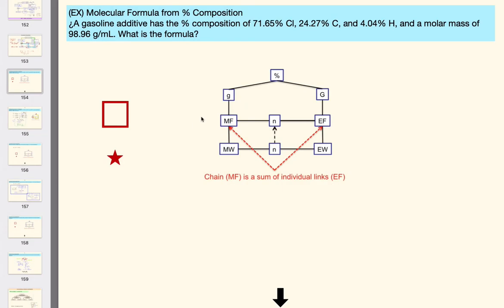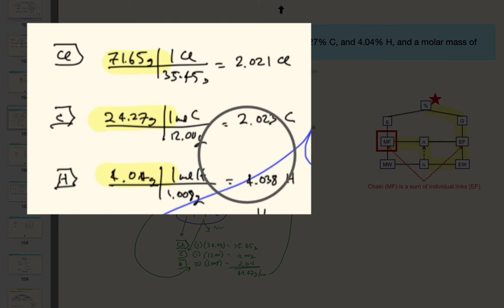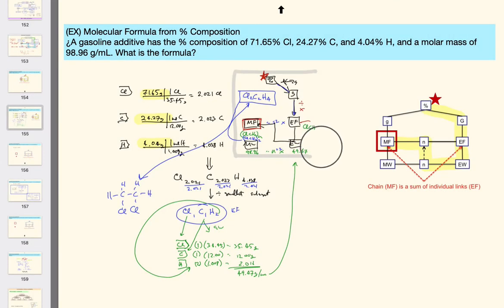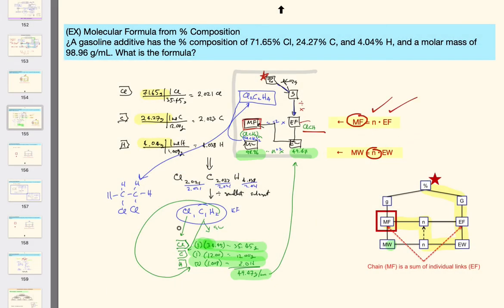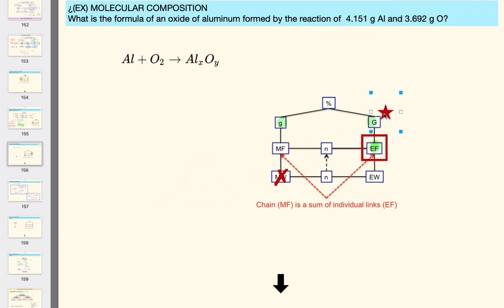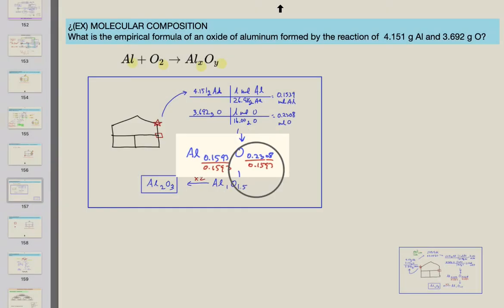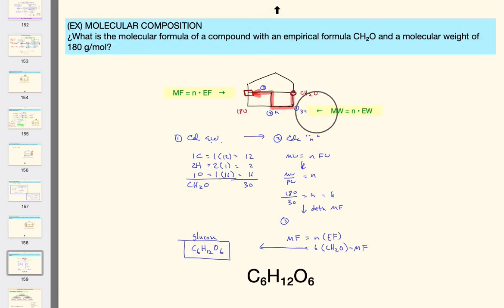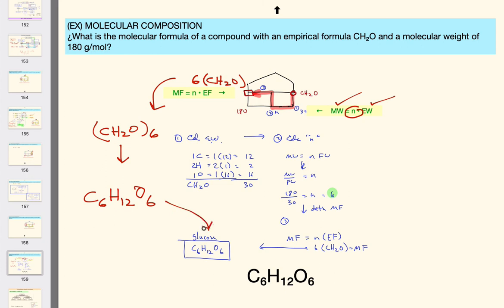1305 Exam 3 – Lecture 6g